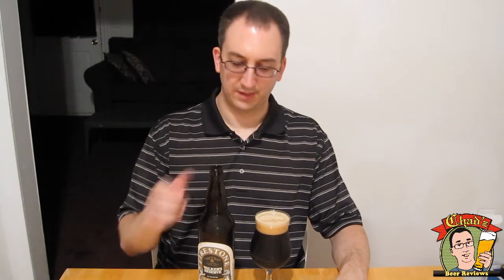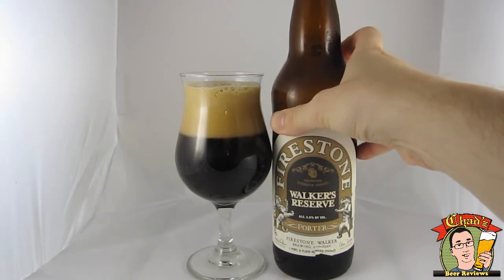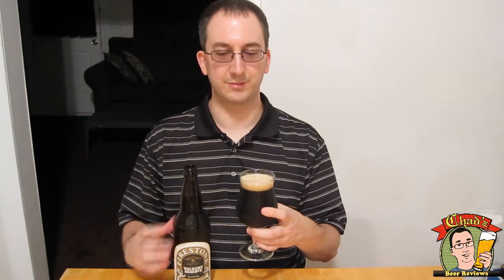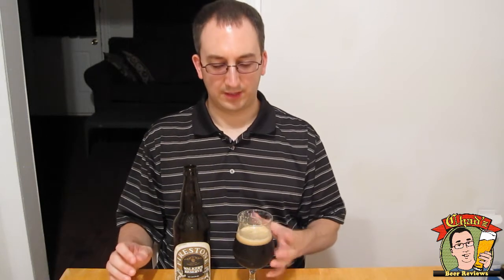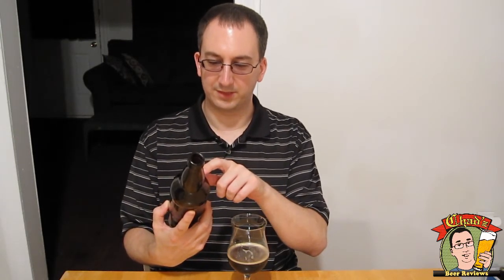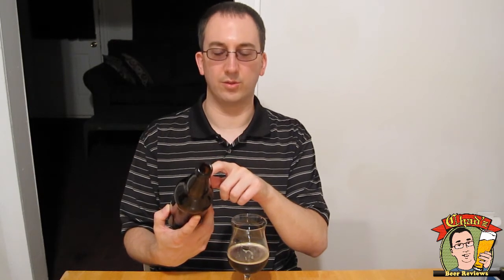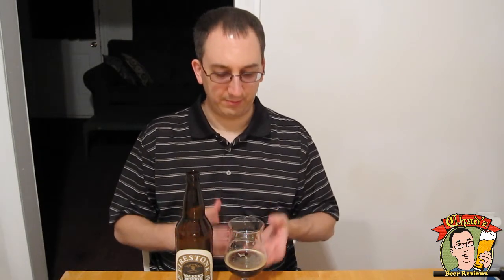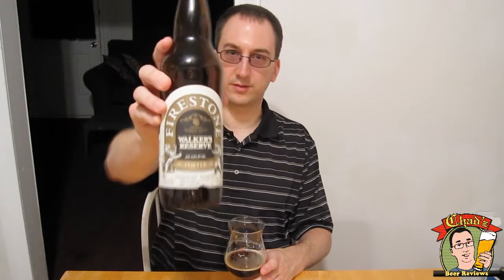Firestone Walker Walker's Reserve Porter | Chad'z Beer Reviews ep673